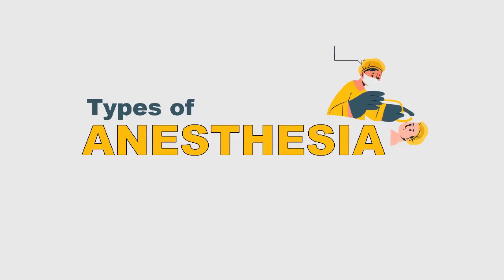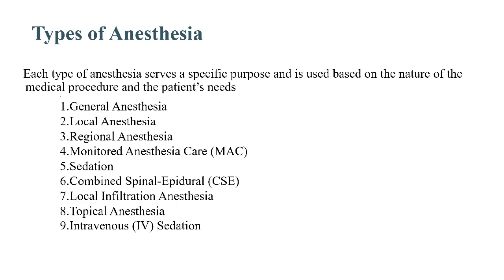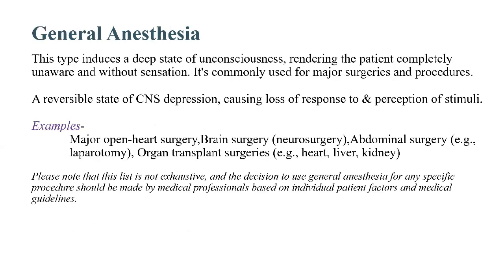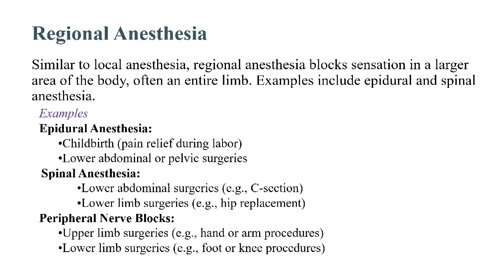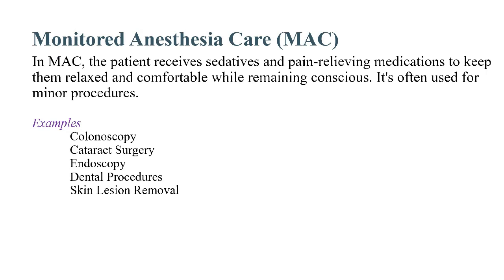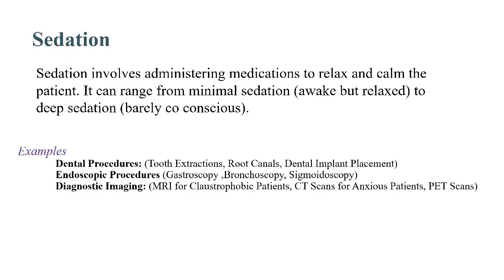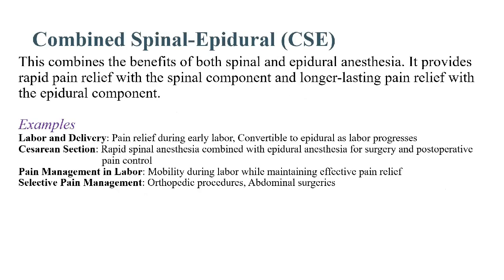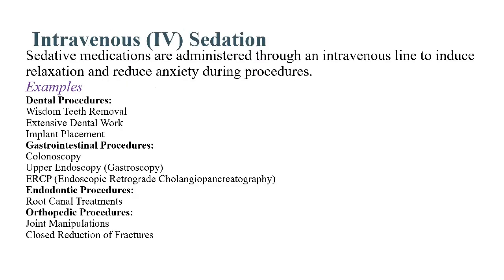Brief Introduction about Types of Anesthesia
Anesthesia is a pharmacologically induced state of temporary loss of sensation, consciousness, and reflexes, typically achieved through the administration of specific drugs, often used to facilitate medical procedures and surgeries.
Types of Anesthesia
1. General Anesthesia
2. Local Anesthesia
3. Regional Anesthesia
4. Monitored Anesthesia Care (MAC)
5. Sedation
6. Combined Spinal-Epidural (CSE)
7. Local Infiltration Anesthesia
8. Topical Anesthesia
9. Intravenous (IV) Sedation
Each type of anesthesia serves a specific purpose and is used based on the nature of the medical procedure and the patient’s needs